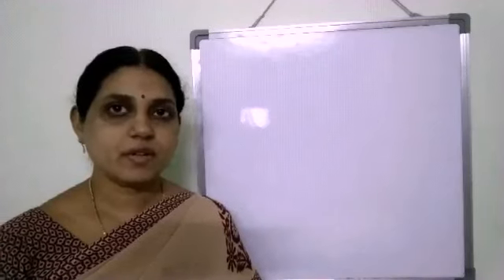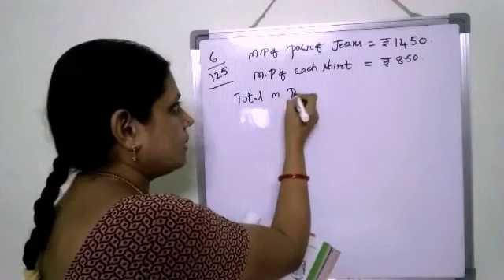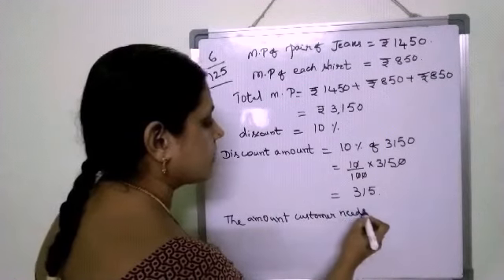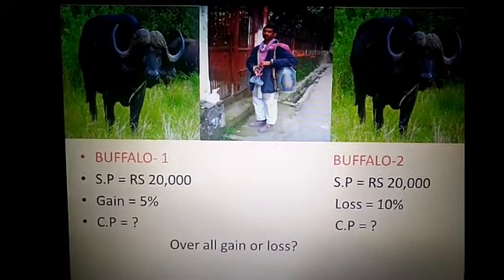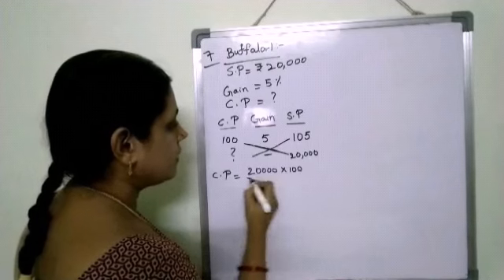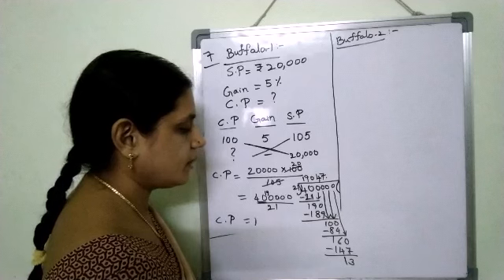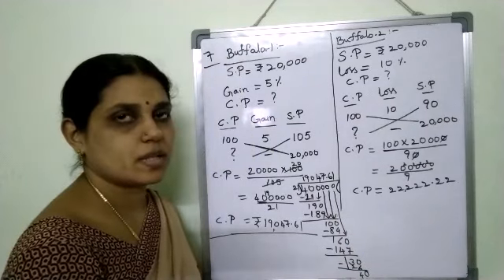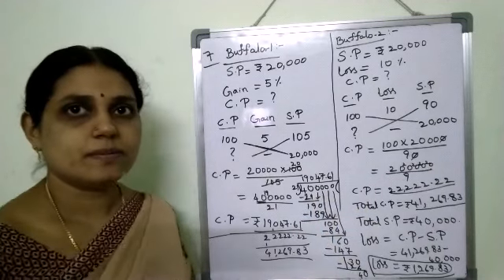Grade -8, ch-8, comparing quantities, part -5, ex- 8.2- 6,7 sums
Grade-8, math, cbse, ch-8, NCERT - ex-8.2- 6,7 sums based on profit and loss